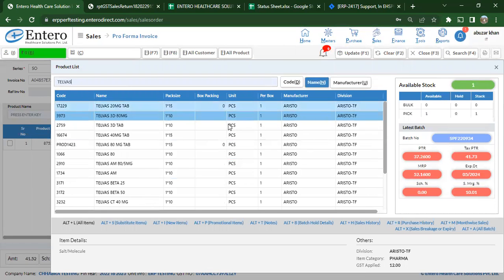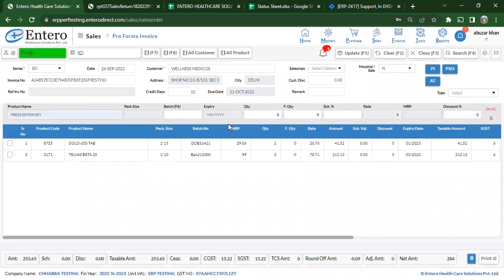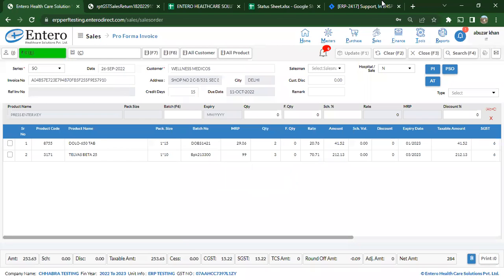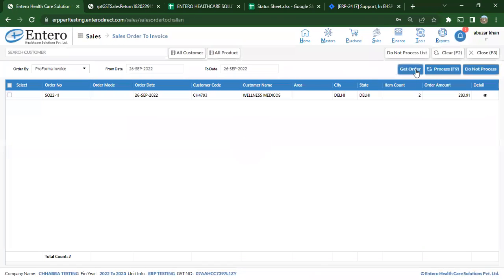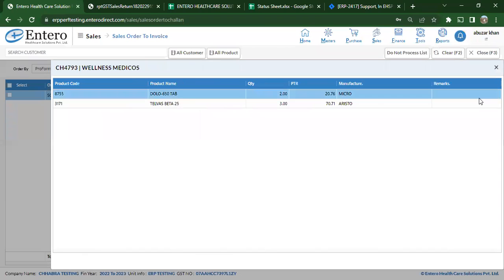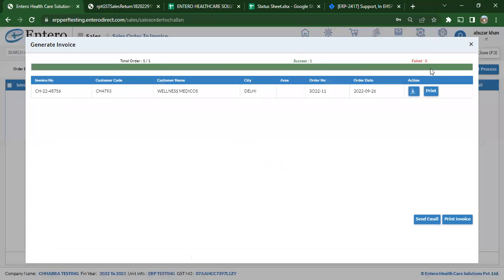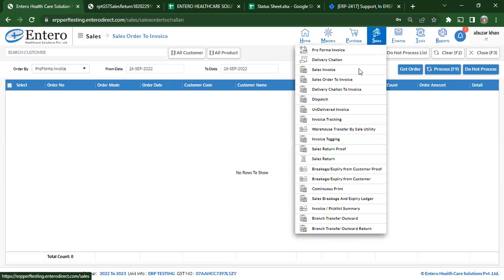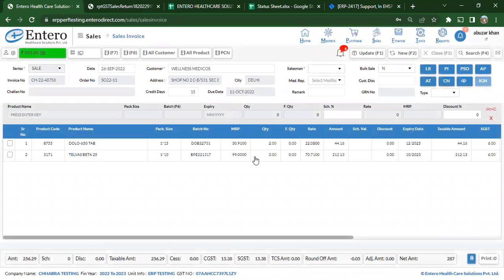Proforma Invoice (English) || Entero ERP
In this video tutorial, We Learn how to make Proforma_Invoice in Entero ERP With multi options & Functions. you can apply a discount, and GST Value, and convert the Proforma Invoice to Sales Invoice.